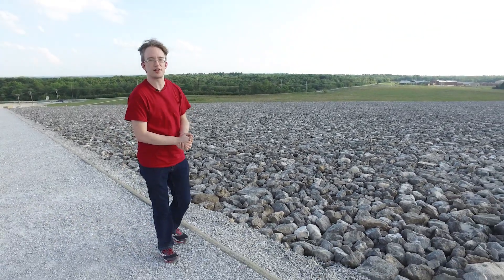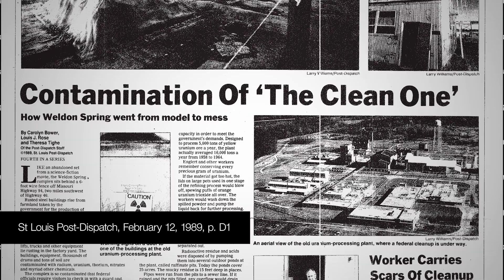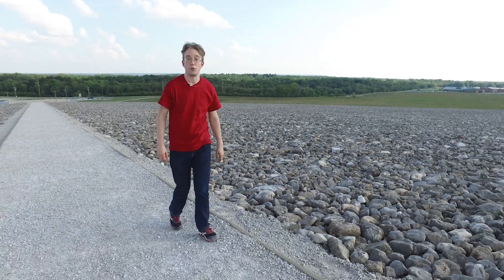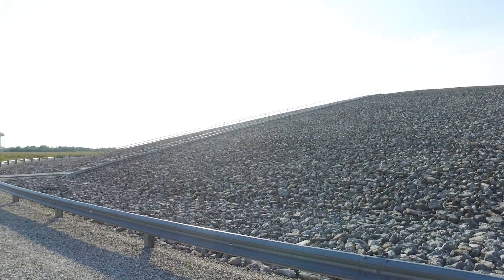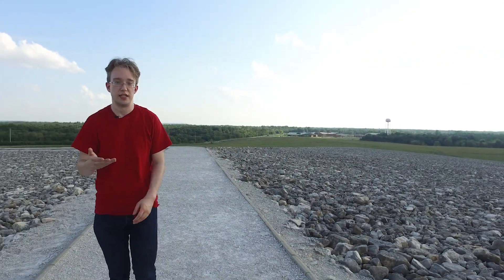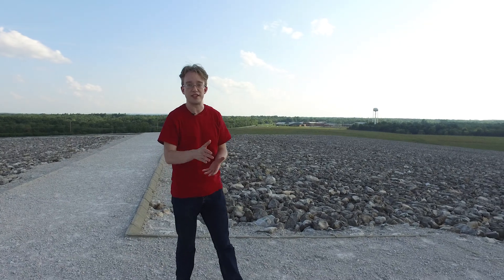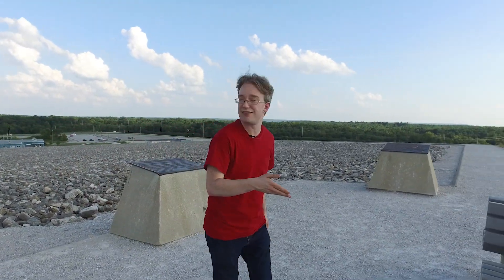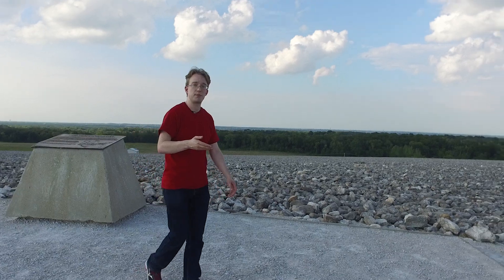A nuclear waste dump you can walk on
In Weldon Spring, Missouri, there is a strange, grey, windblasted seven-storey pile of rocks. It's the Weldon Spring Site: a nuclear and toxic waste dump on the site of an old uranium processing factory. And you can walk on it: it's technically a tourist attraction. That was going to be the whole of my video... and then I did some more research.